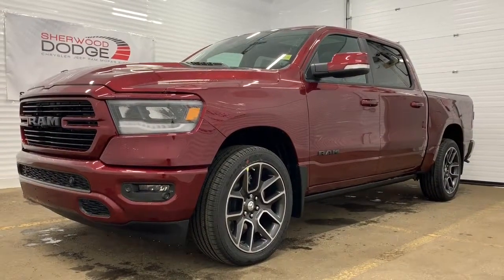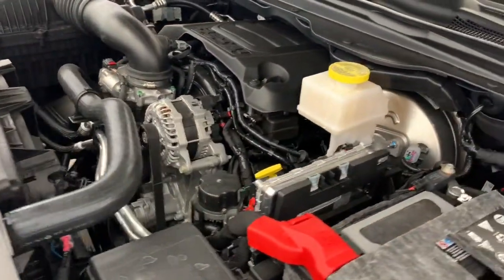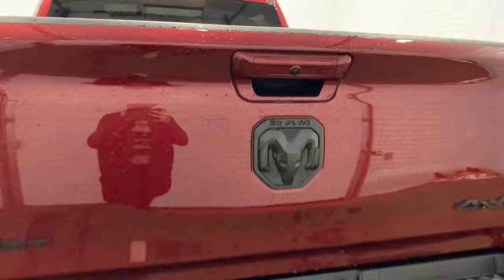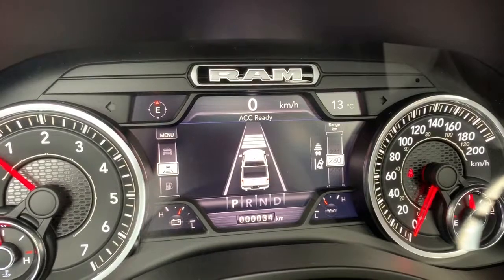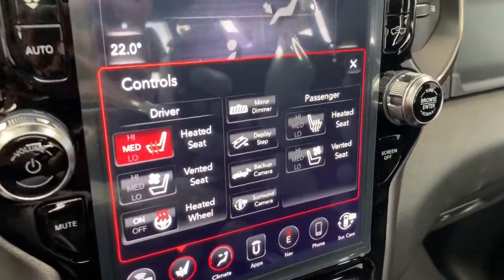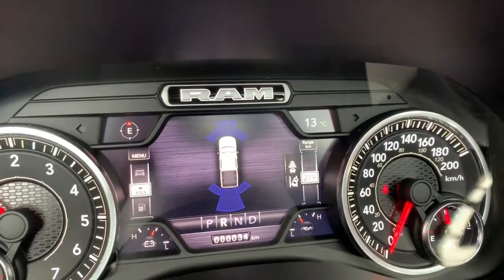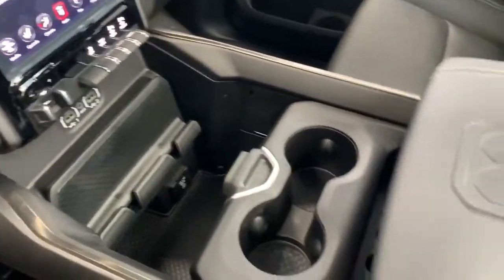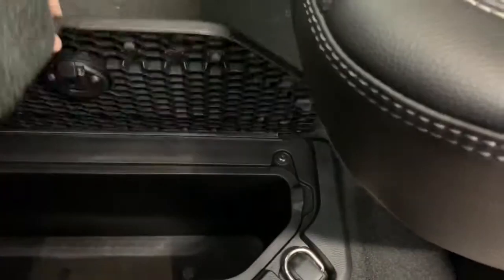2020 Ram 1500 Sport - Stock # LR14987 | Sherwood Dodge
Check out this 2020 Ram 1500 Sport Crew Cab 4X4 in Red Pearl available at Sherwood Dodge.

Stock # LR14987

Sherwood Dodge
230 Provincial Avenue
Sherwood Park, AB
T8H 0E1
Canada